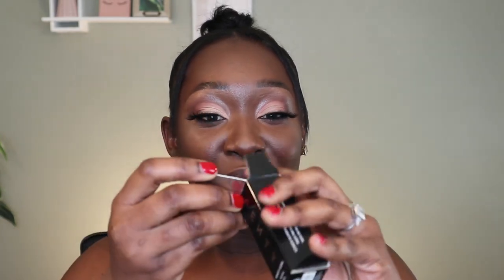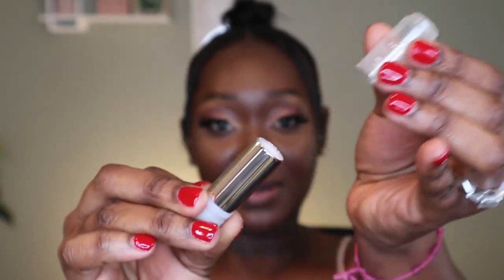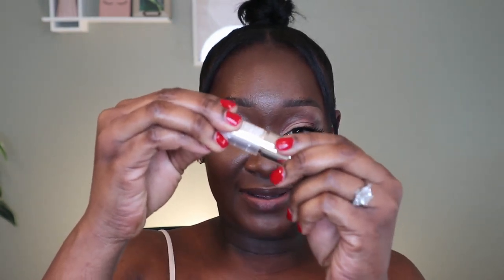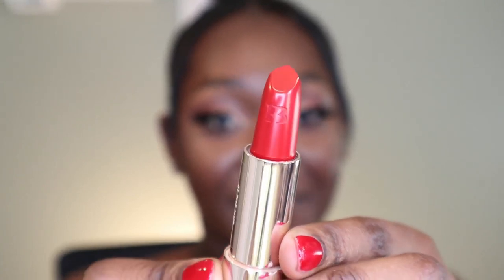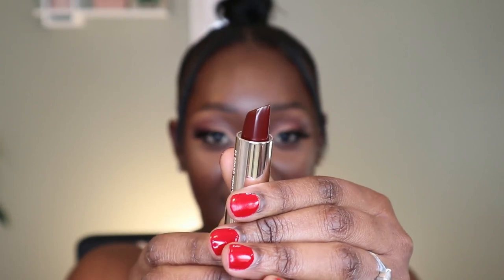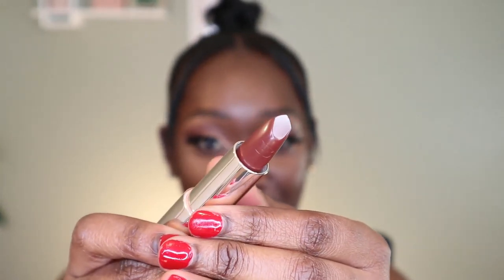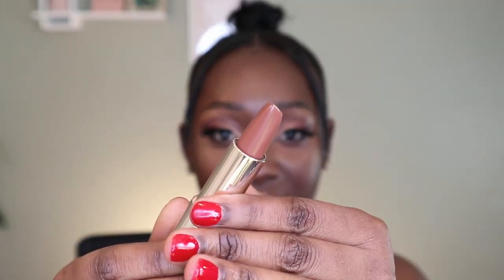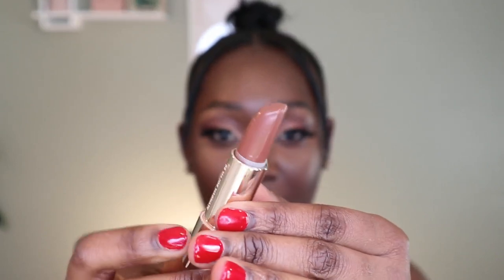THE NEW FENTY ICON THE FILL SEMI MATTE LIPSTICKS REVIEW| MY TOP 5 FAVES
Hey loves, welcome back to the channel. In today's video, we are gonna be trying out the new Fenty Icon lipsticks. I picked up my top 5 shades and in this video, I am sharing my first impressions and overall review with you so be sure to watch the video to the end to see what i think.
other videos you might like;
Tower 28 sunny days tinted moisturizer review
FAQs
How old are you?
- 25yrs
Do you have kids?
 -Yes I have a beautiful daughter
Camera for filming?
-iPhone 11
Where do I live?